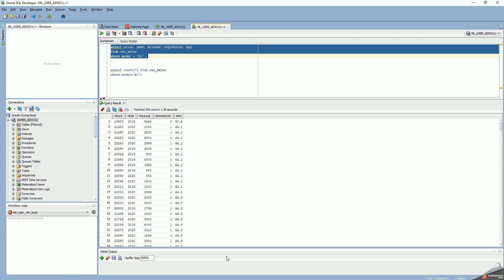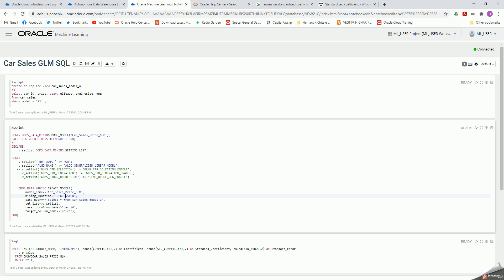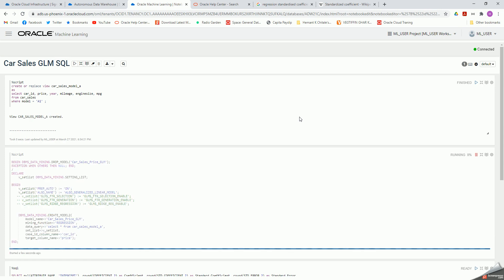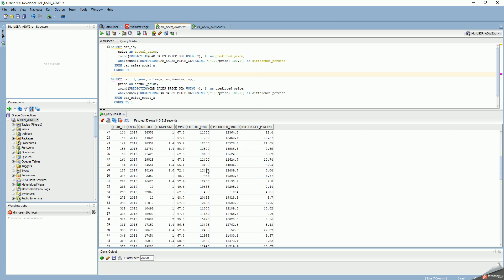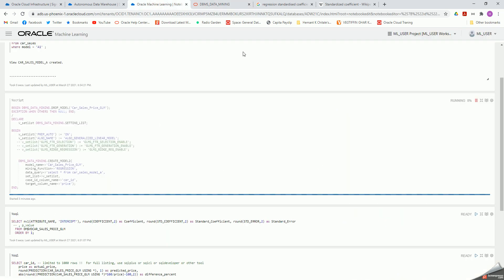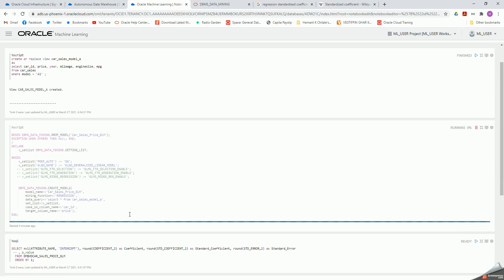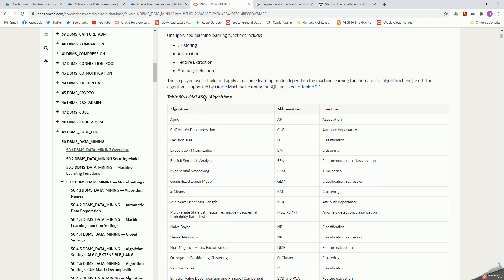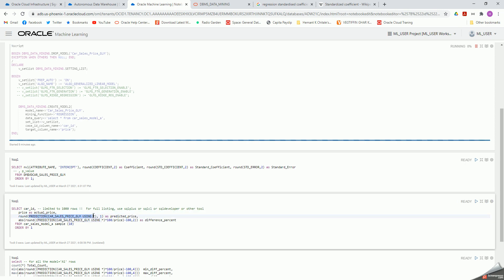Oracle Machine Learning SQL : 2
Using Oracle ML4SQL to build a Generalized Linear Model on Regression.
The data is a dataset downloaded from Kaggle